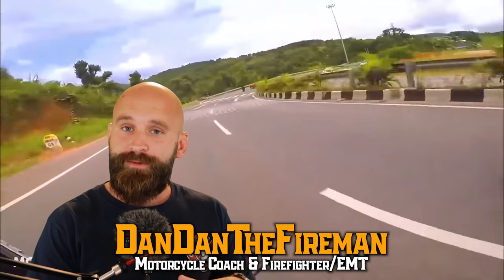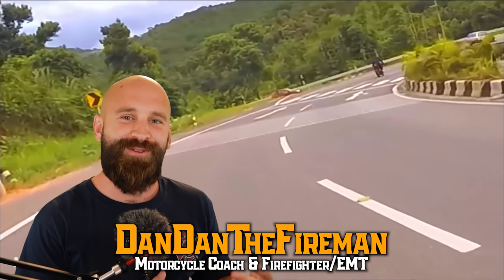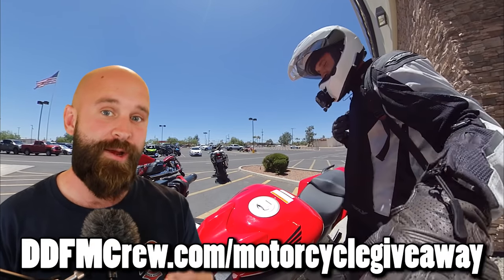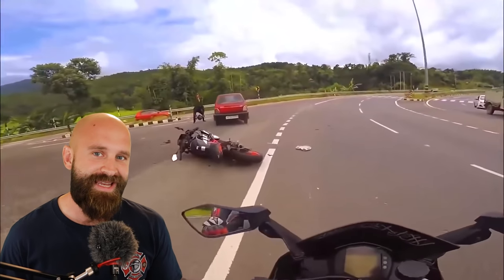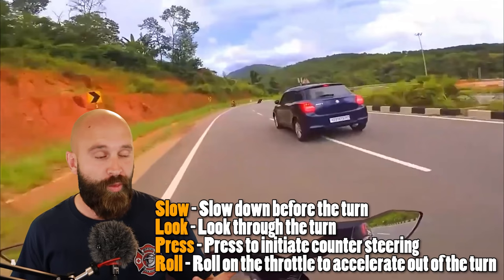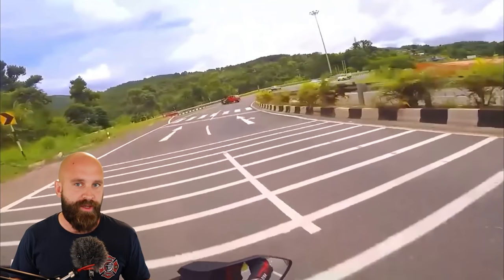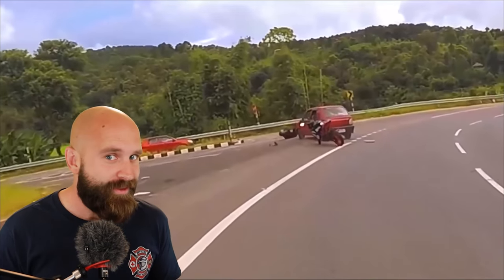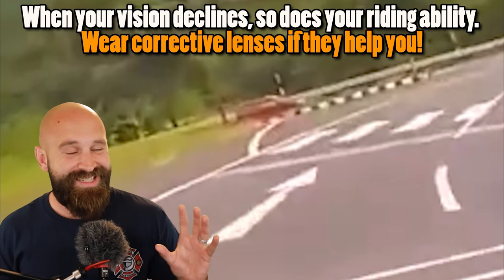TAKE IT TO A TRACK!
Look for these clues and patterns to avoid this!

Like DanDanTheFireman & Want To Become A Safer Rider? HERE ARE SOME NEXT STEPS!

2) GET FREE MOTORCYCLE TRAINING & Chat with other DDFM Crew Members!

5) BECOME A CREW MEMBER: Access special community perks on our channel/discord and support our training by clicking that JOIN button!

                                      IMPORTANT
Visitors to the DanDanTheFireman Channel should always seek training in person from an accredited training facility. DanDanTheFireman and its owners assume no responsibility for information contained on this channel and disclaims all liability in respect of such information. DanDanTheFireman hereby excludes liability for any claims, losses, demands, or damages of any kind whatsoever with regard to any information, content, or services provided, including but not limited to direct, indirect, incidental, or consequential loss or damages, compensatory damages, loss of profits, or data, or otherwise.